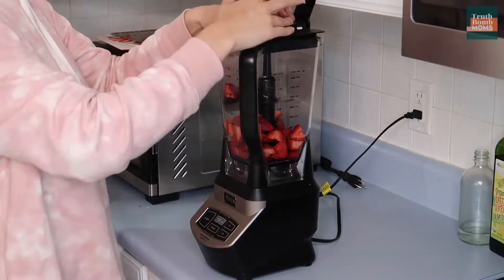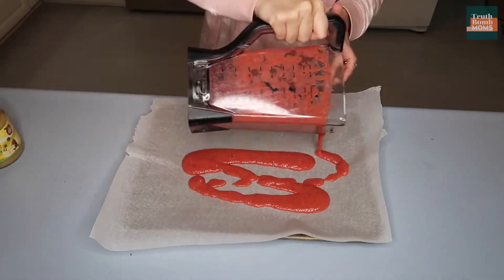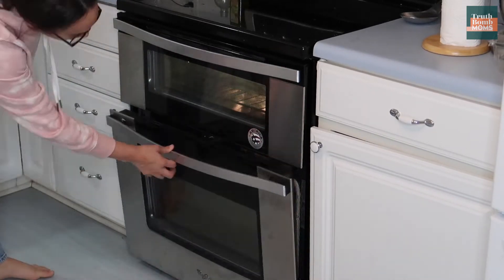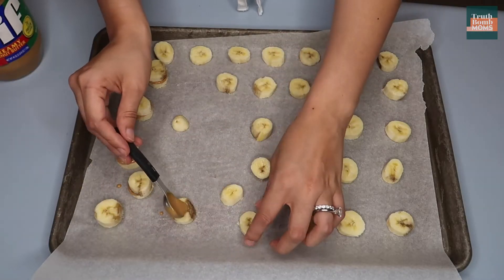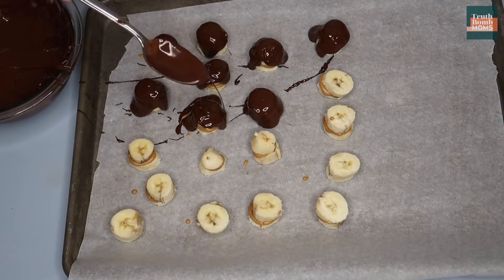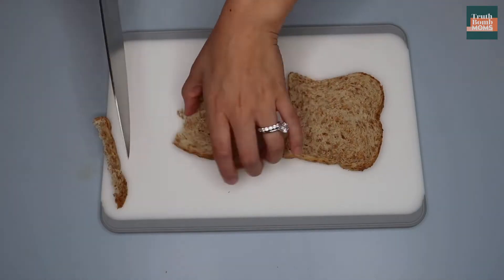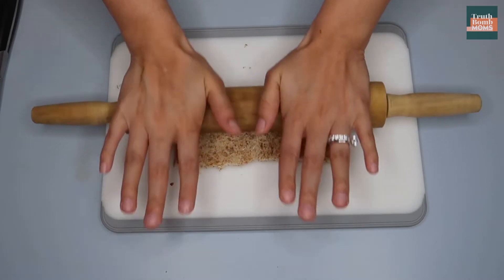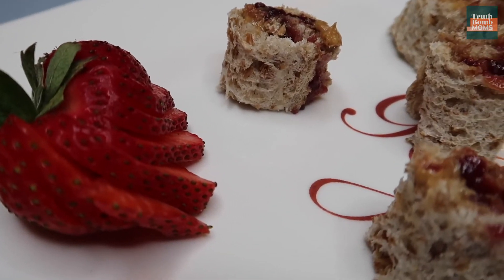What are 3 super-easy kid-friendly snacks you can make at home?